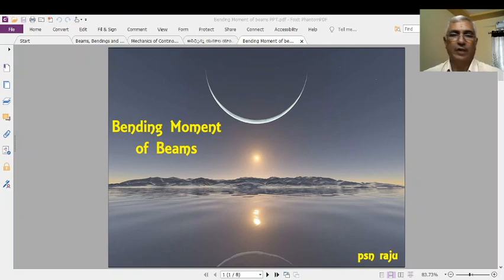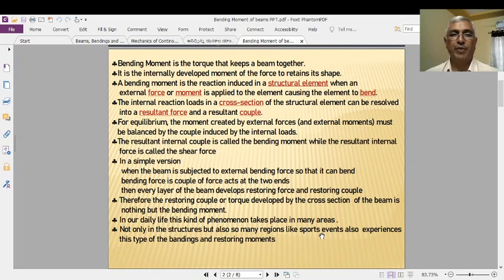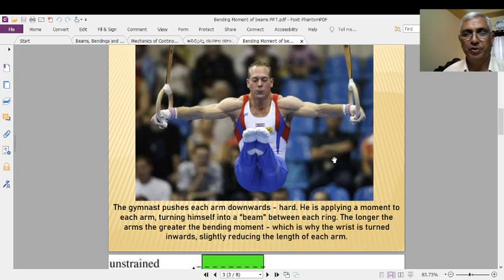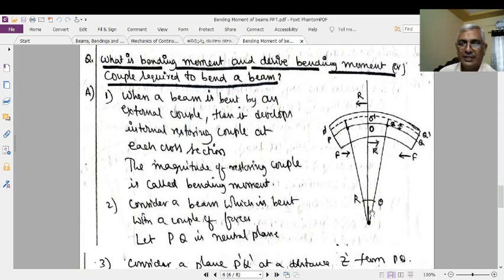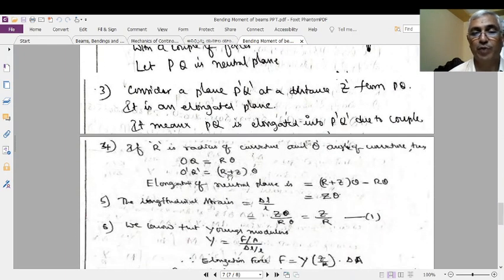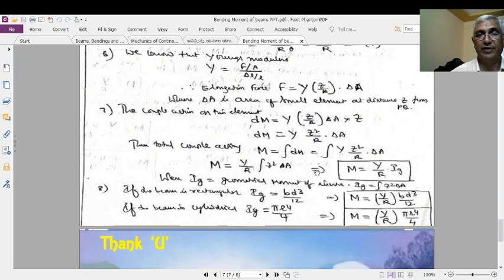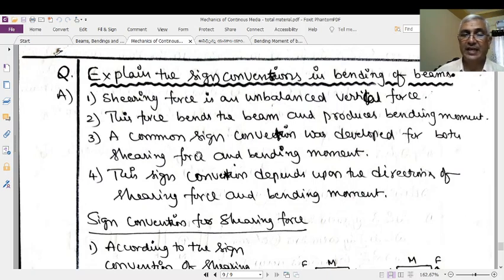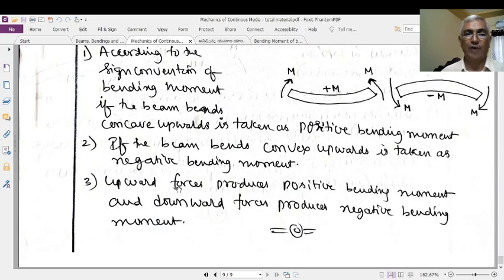Bending Moment and Sign convenctions mp4